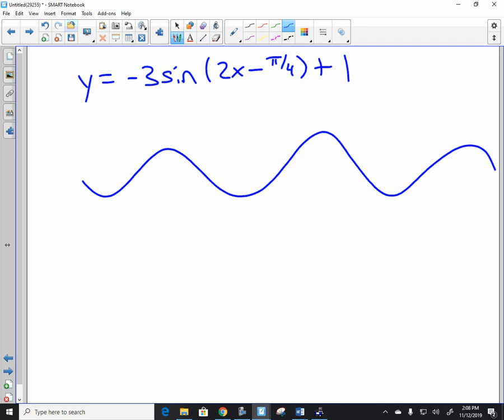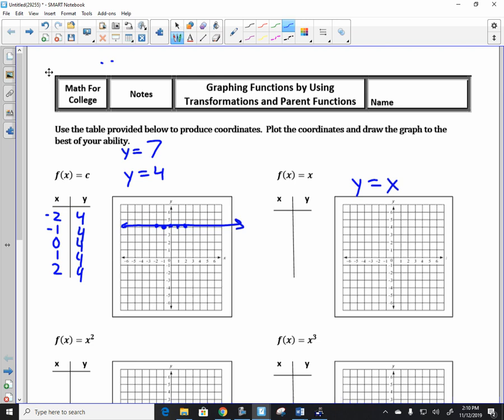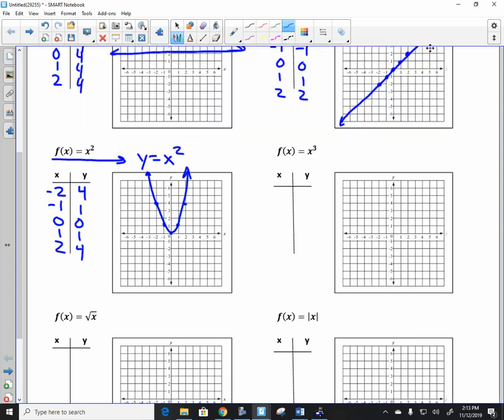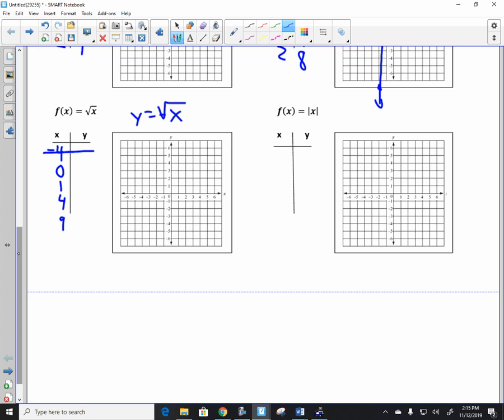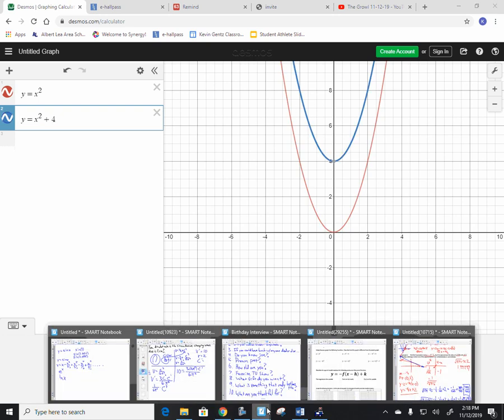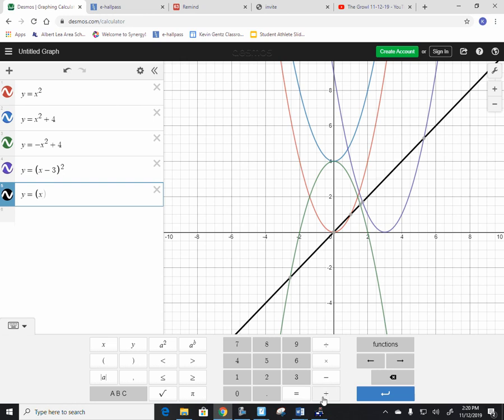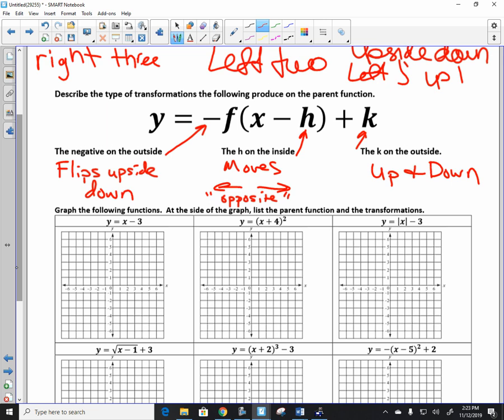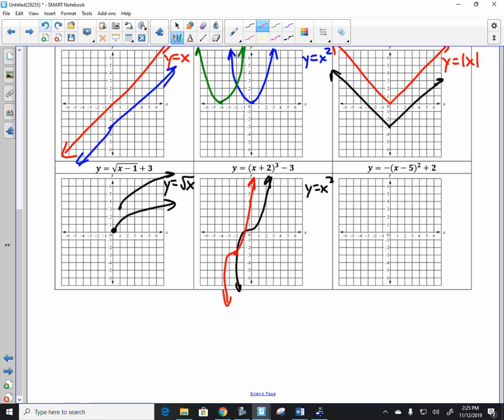Math for College Unit 5 Notes Transformations and Parent Functions 2019